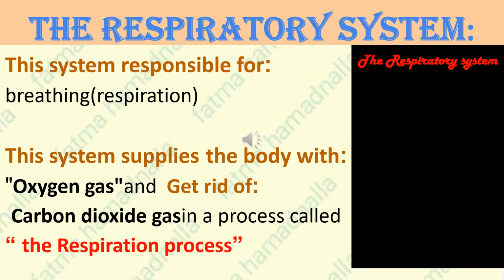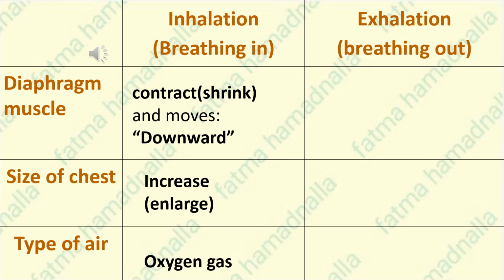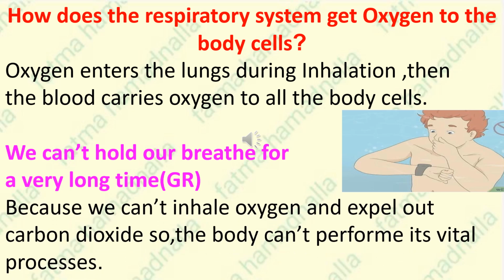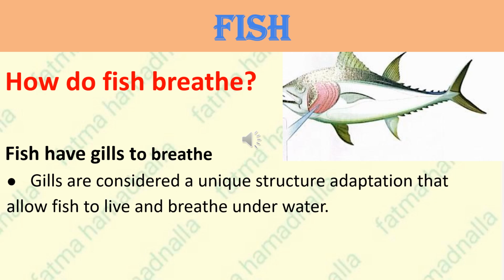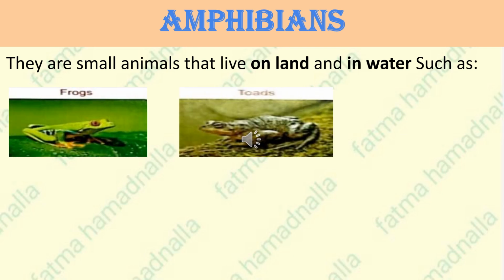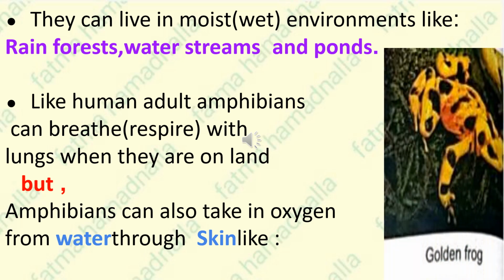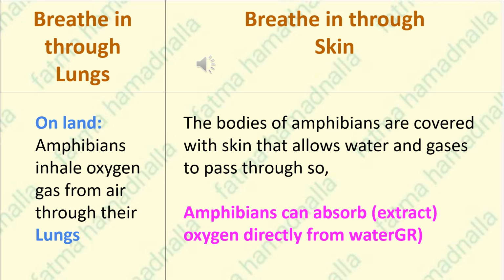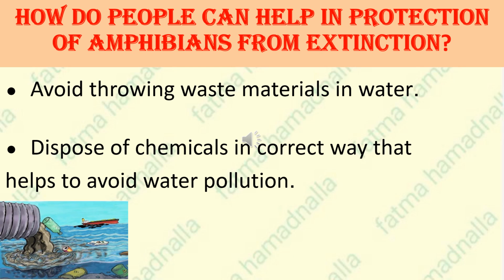JUNIOR 4, ✏️ 📝 📚 1,1 Adaptation( part 9)